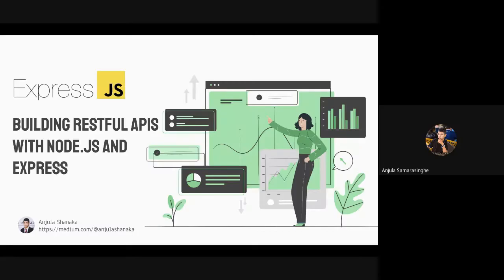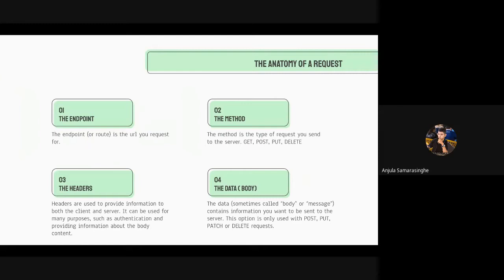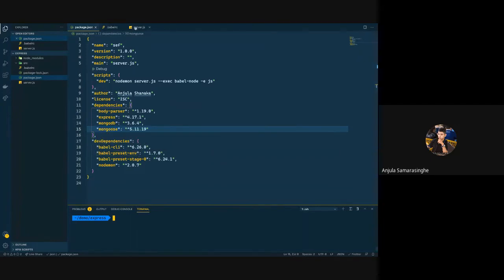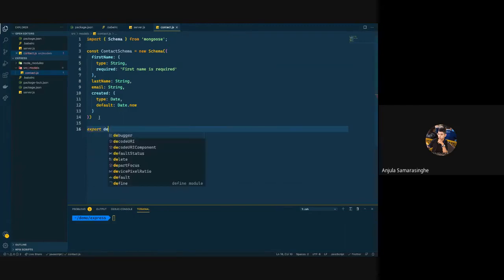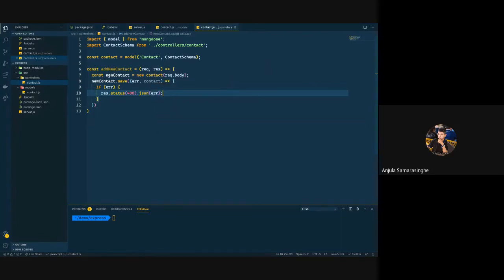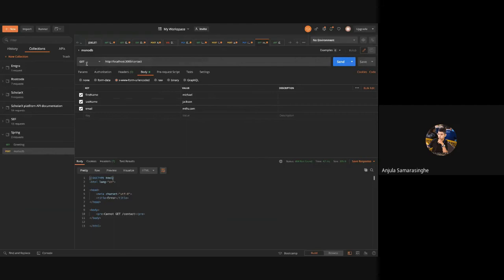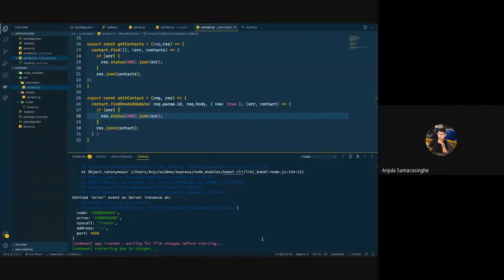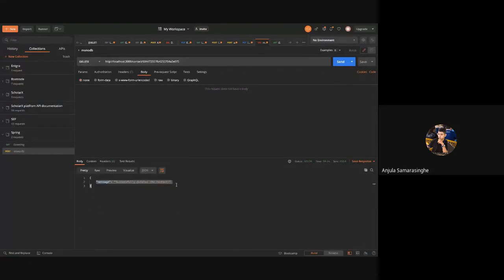Building RESTful APIs with Node.js and Express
This is the first session we had (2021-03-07) and my session.
To watch the other videos please visit the official SEF youtube channel.